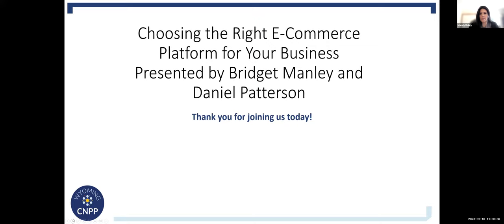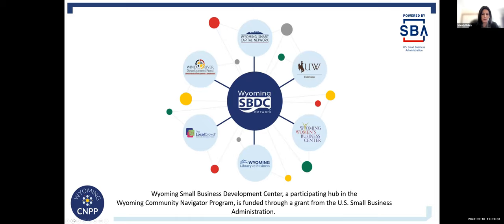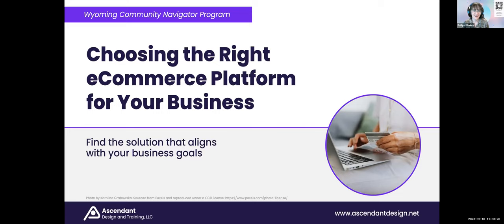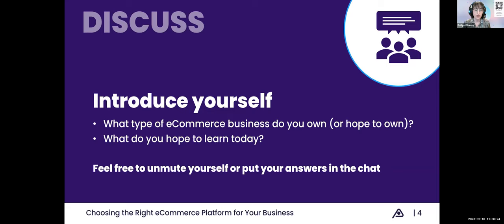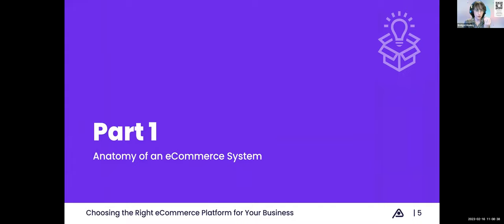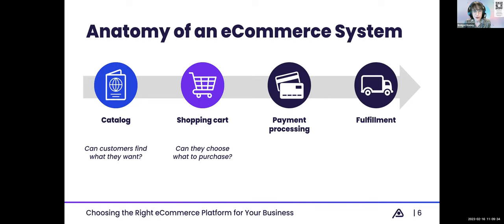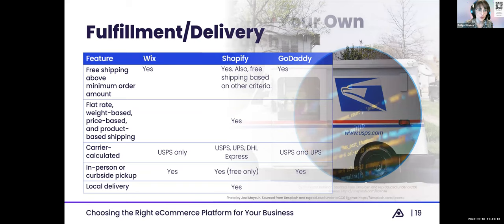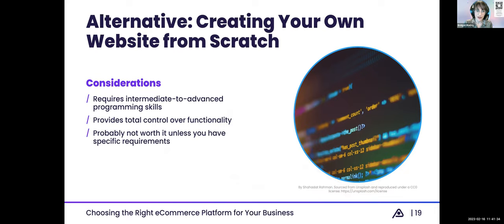Choosing the Right E-Commerce Platform for Your Business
With so many eCommerce platforms available, how do you choose the one that’s right for you? In this interactive webinar, we’ll compare popular eCommerce solutions, including Shopify, Woo Commerce, and Wix, and explore the core features of each. You’ll walk away with a set of criteria for determining which one is best for your business.